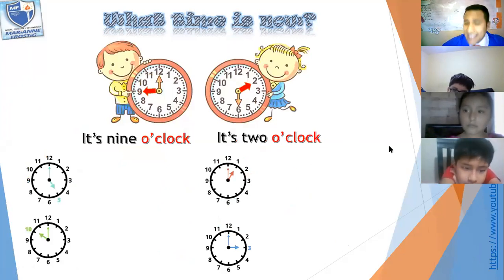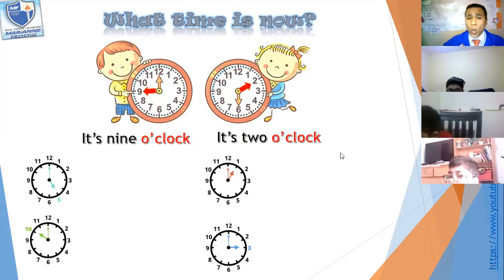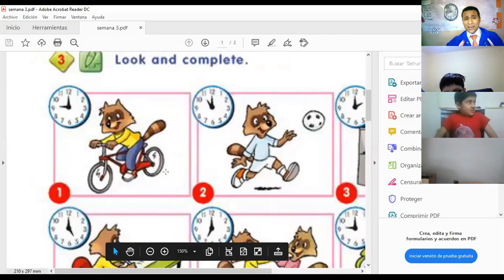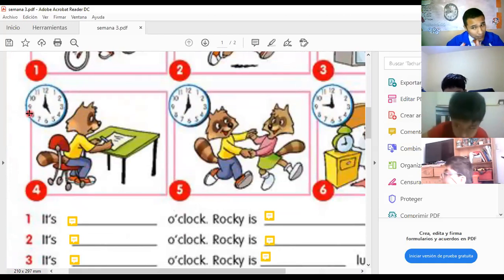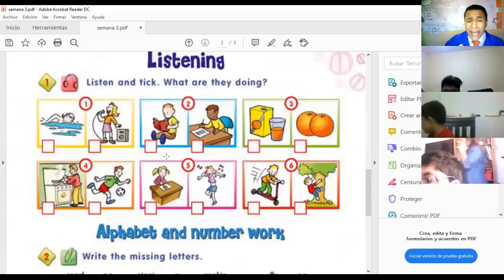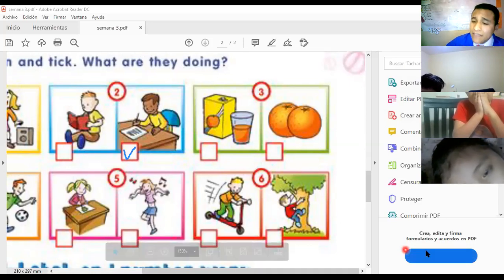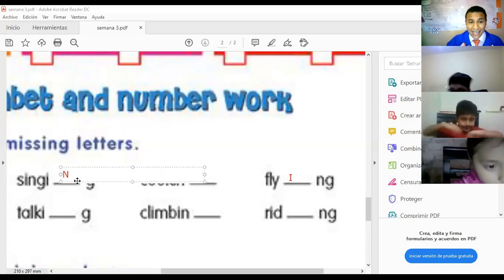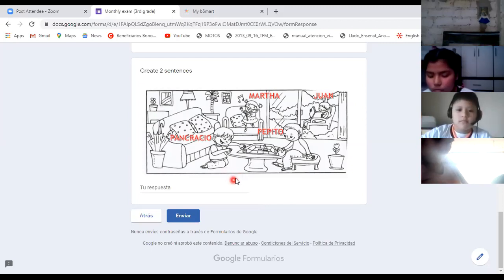3rd grade review for the exam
3rd grade review for the exam